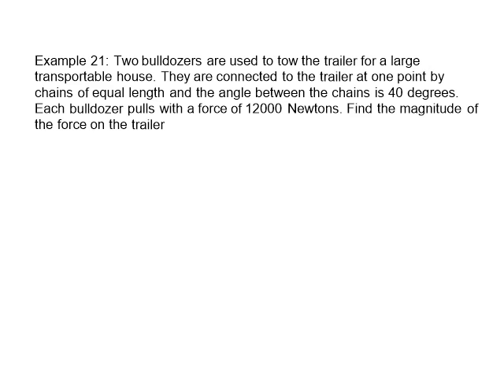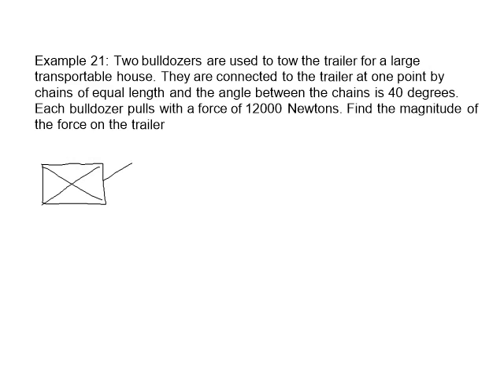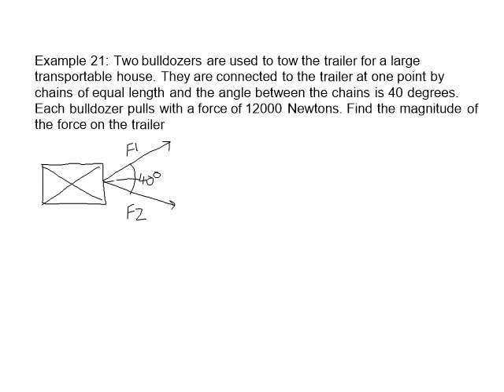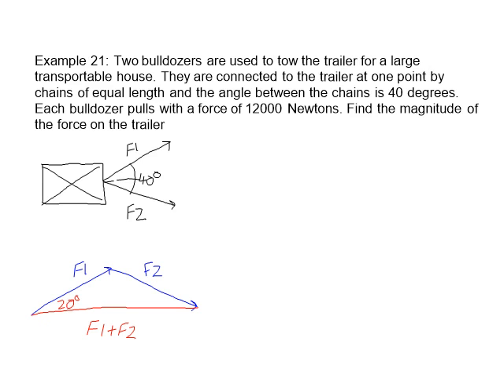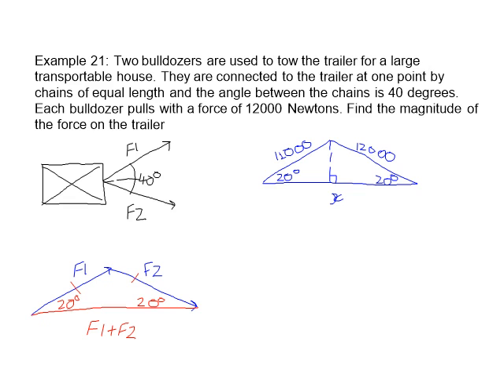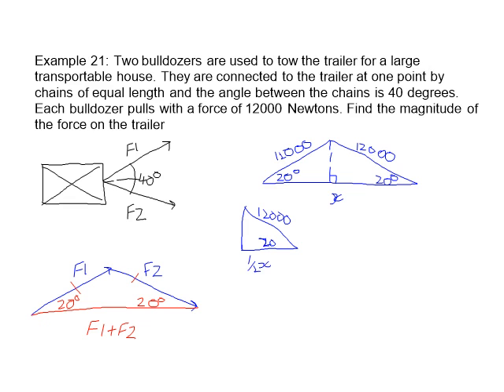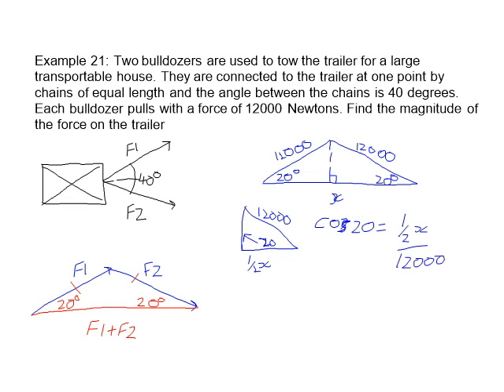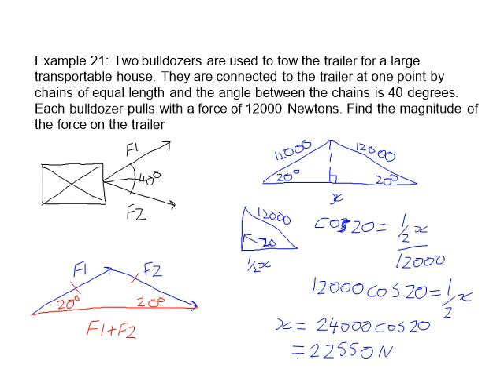Adding vectors involving forces example 21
Example 21 from the text book, looking at force as a vector